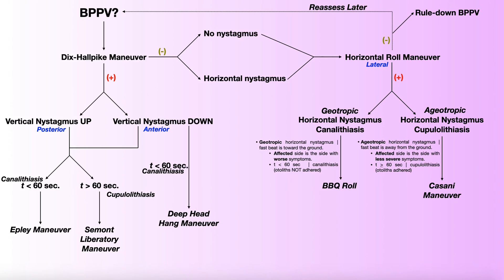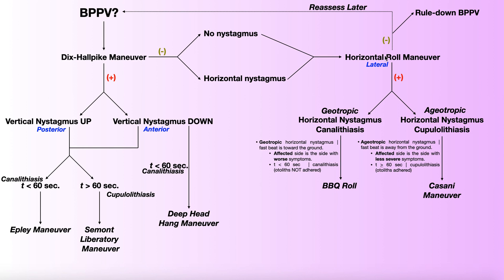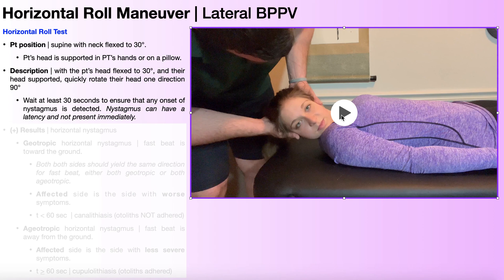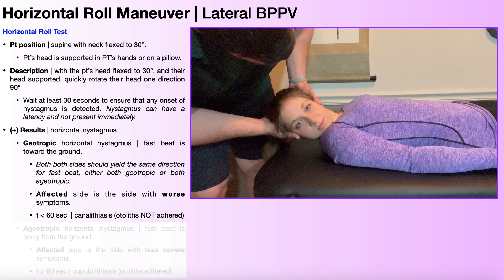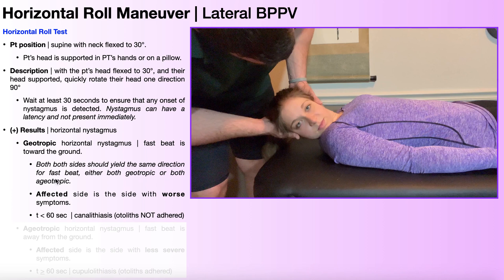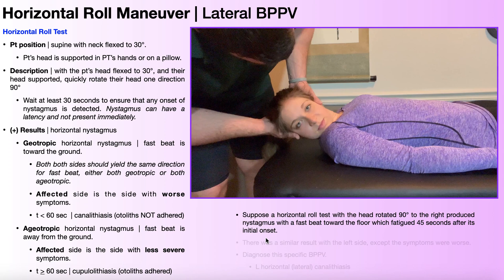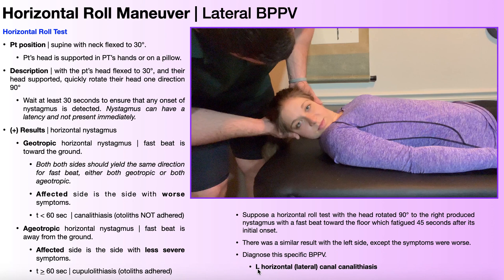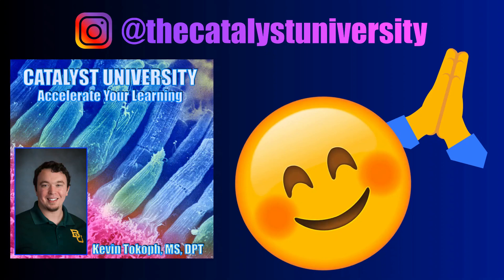BPPV Diagnosis | Horizontal Roll Test [Performance, Interpretation]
In this video, I explain and demonstrate the Horizontal Roll Test with relevant reasoning, considerations, and interpretation of the test.